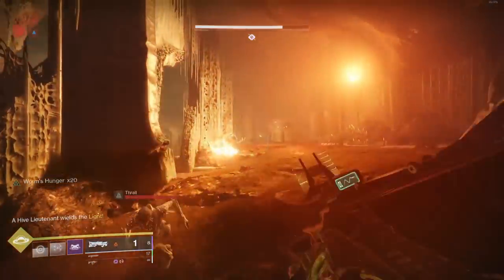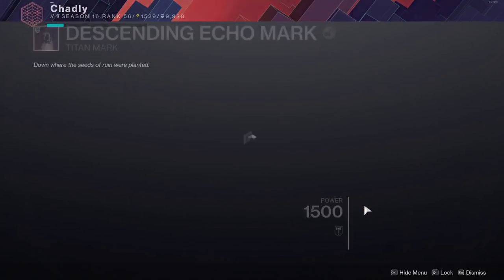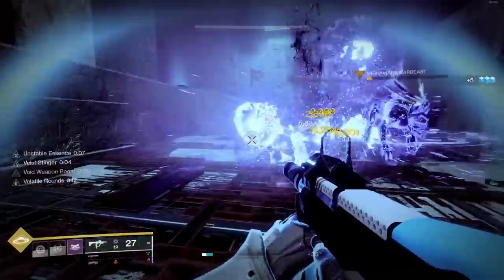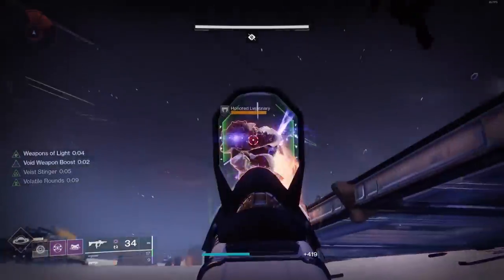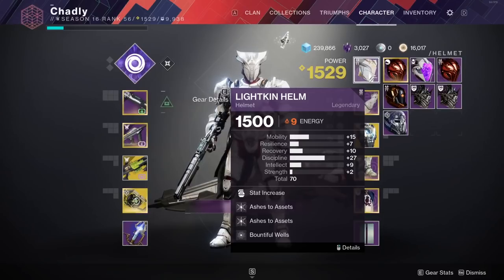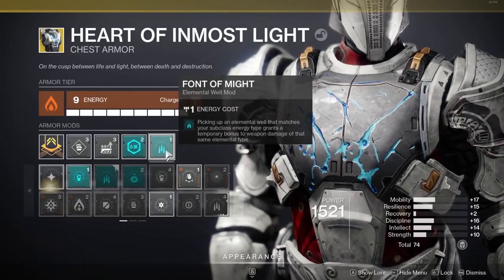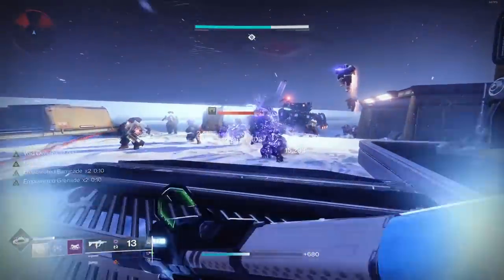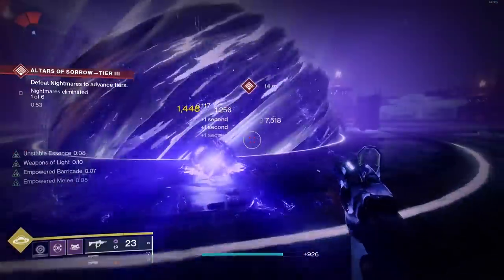THIS MIGHT BE THE BEST BUILD IN WITCH QUEEN | Destiny 2 Void 3.0 Titan Guide | PvE Volatile Build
Let's take a look at one of the most broken builds I have seen in Destiny 2 so far. This clears mobs faster than anything while making you next to unkillable. Also this build is here to stay after the Season of the Risen! So make sure you add this setup to your loadouts!

THIS MIGHT BE THE BEST BUILD IN WITCH QUEEN | Destiny 2 Void 3.0 Titan Guide | PvE Monster